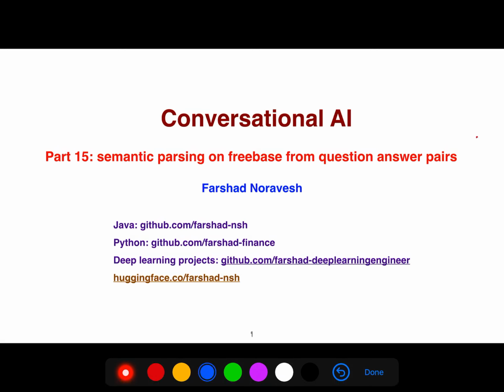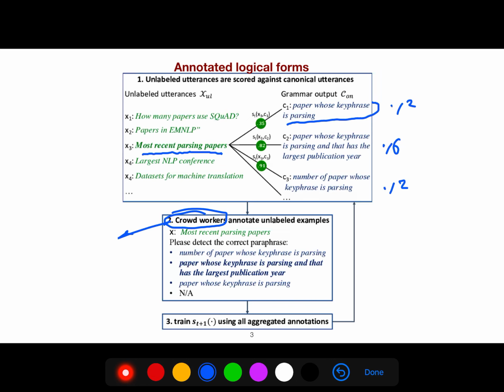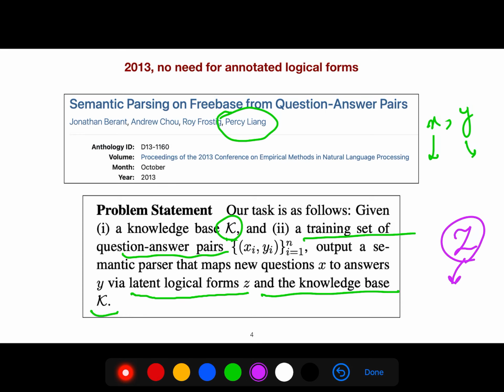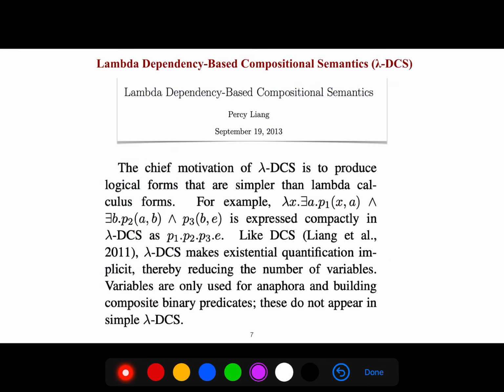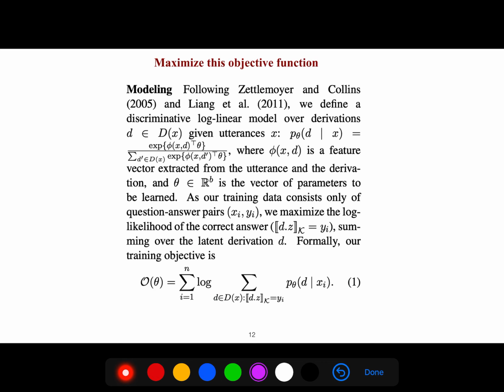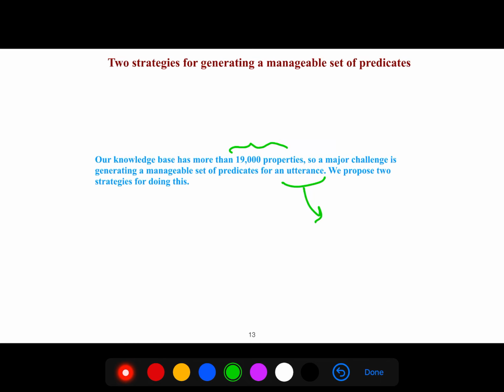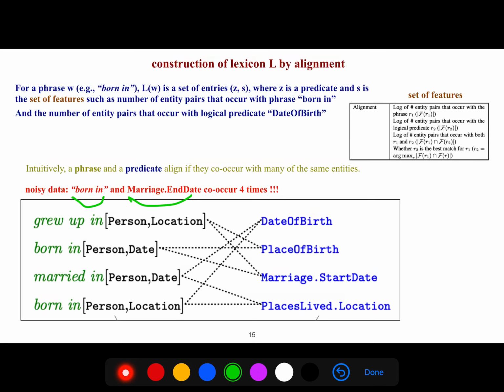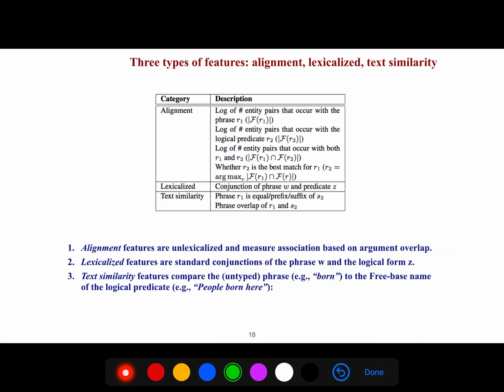Part 15: semantic parsing on freebase from question answer pairs